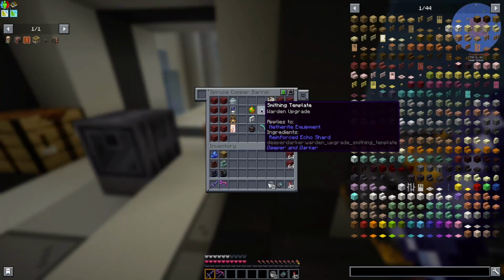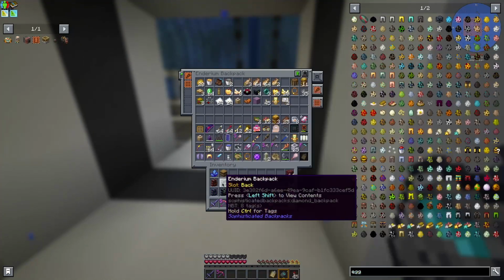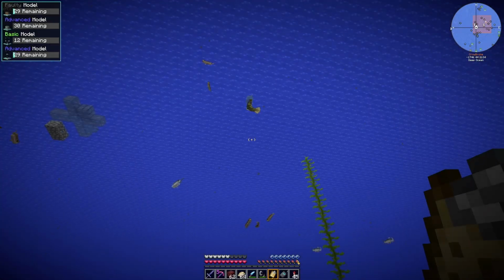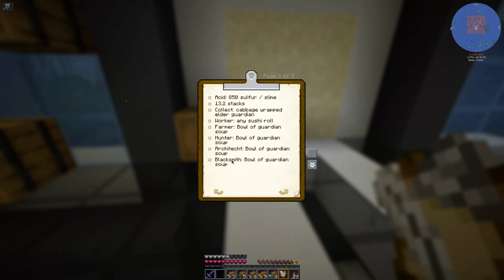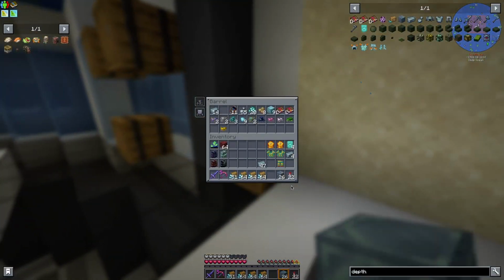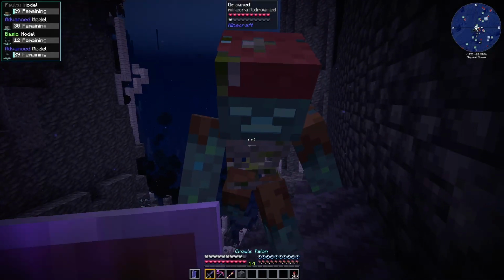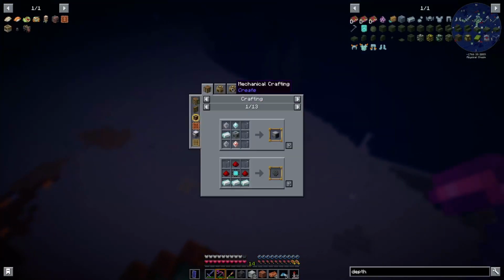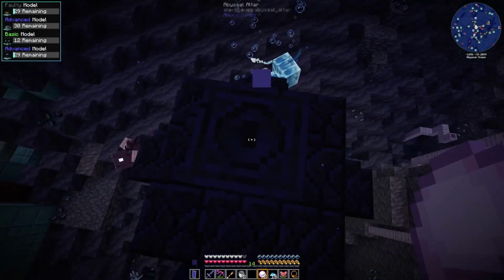Uncharted Expeditions - Ep 23 - Abyssal Adventuring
Today we cook up some fish and barter our way into the Abyssal Chasm.

Uncharted Expeditions is a modpack by Generikb that focuses on exploration and features an 'Expert-Lite' progression and modified recipes.  Craft a path through different dimensions on your journey through the many different quests.